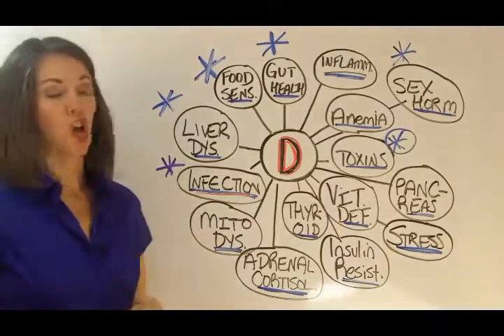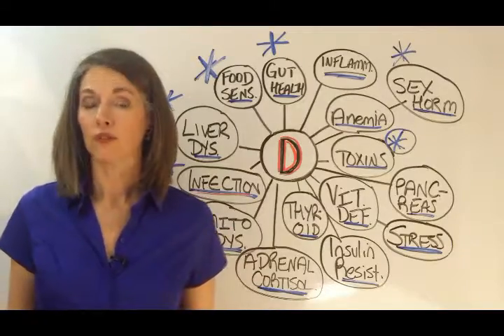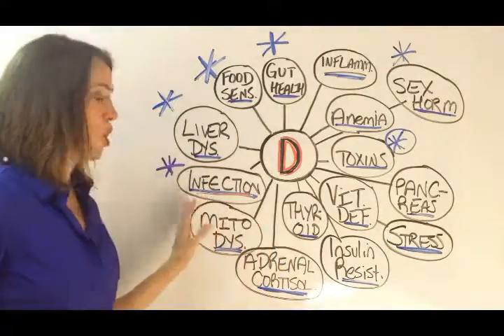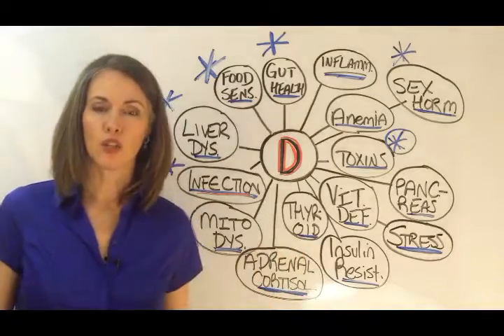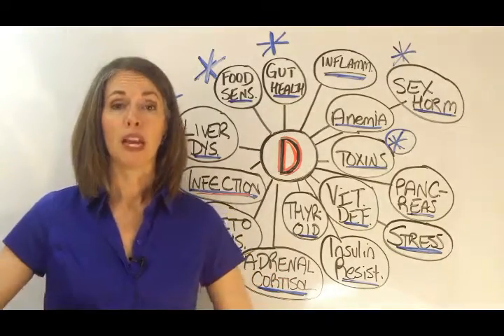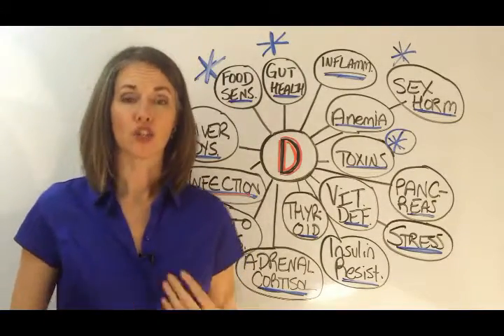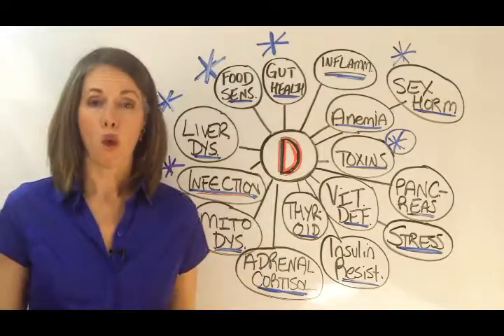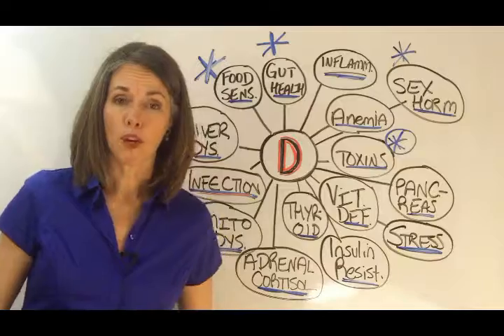What Do Infections Have To Do With Type 2 Diabetes?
In this video, Dr. Steph discusses how infections may be causing your elevated blood sugar.

Drs. Steph and Tom Chaney are bestselling authors, owners of Living Health Integrative Medicine in Annapolis, Maryland, host of the weekly radio show Living Health LIVE, and educational speakers on natural health and wellness.   Living Health Integrative Medicine focuses on improving your health naturally, through the use of personalized integrative medical plans designed for the individual.  Drs. Chaney urges their listeners and clients to make getting healthy their #1 priority, take responsibility for their health, and lead by example.

► Be sure to pick up a copy of Drs. Chaney’s bestselling books:
Lose The Gluten, Lose The Gut. Ditch The Grain, Save Your Brain

Living Health Integrative Medicine
1833 Forest Dr Ste A
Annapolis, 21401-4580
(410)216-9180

By:

1833 Forest Drive Suite A
Annapolis, MD 21401